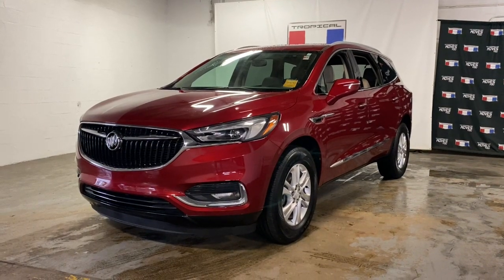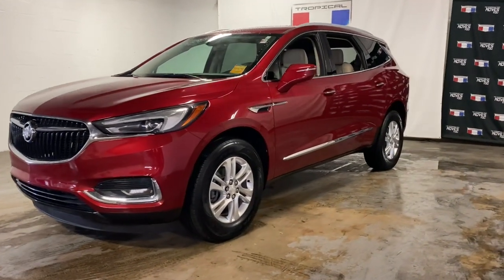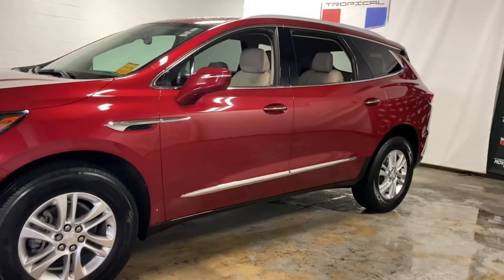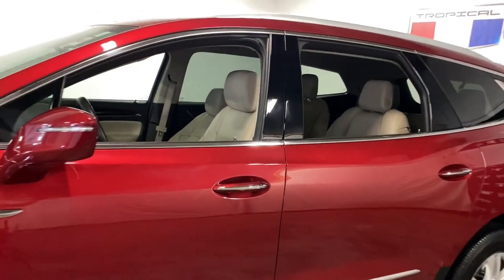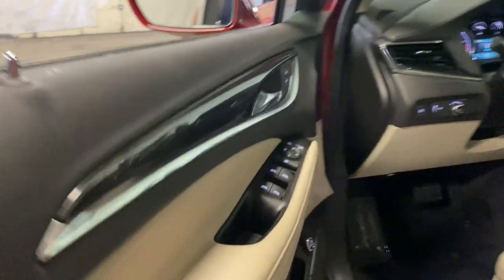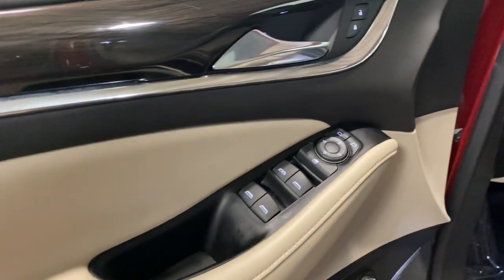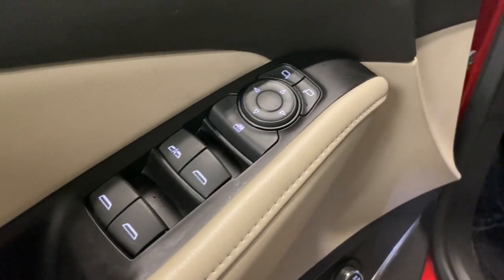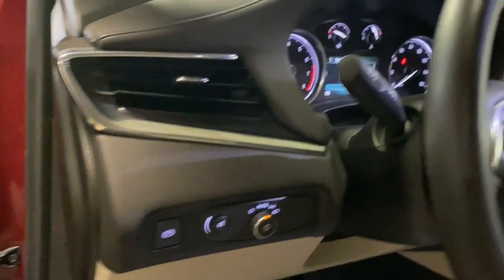2018 Buick Enclave Miami Shores, Aventura, Miami Beach, Miami Lakes, Miami, FL P2353F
Red Quartz Tintcoat Used 2018 Buick Enclave available in Miami Shores, Florida at Tropical Chevrolet. Servicing the Aventura, Miami Beach, Miami Lakes, Miami, FL area.

Tropical Chevrolet
8880 Biscayne Blvd

2018 Buick Enclave Essence 18/26 City/Highway MPGbrAwards:br  * 2018 KBB.com Brand Image Awards